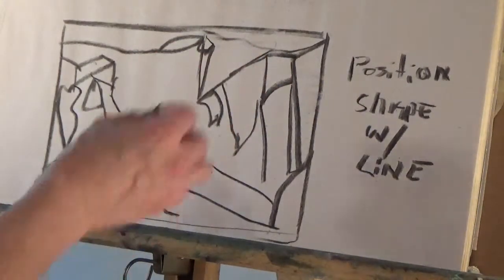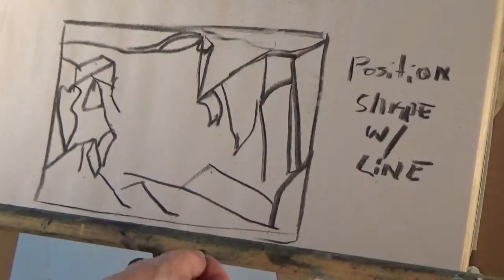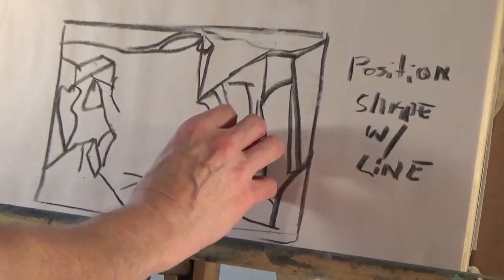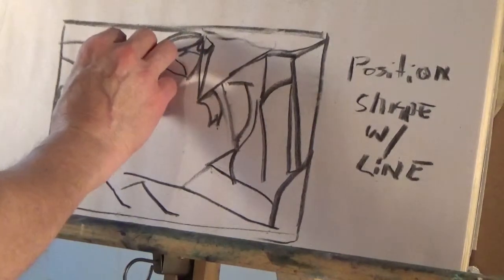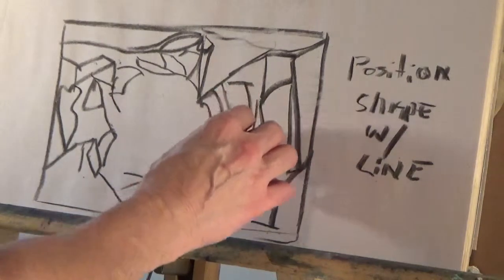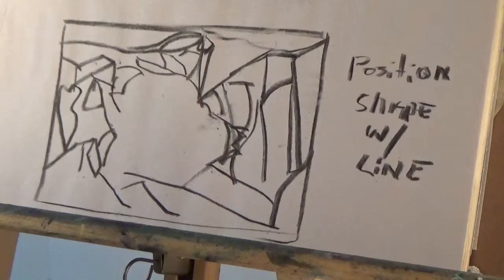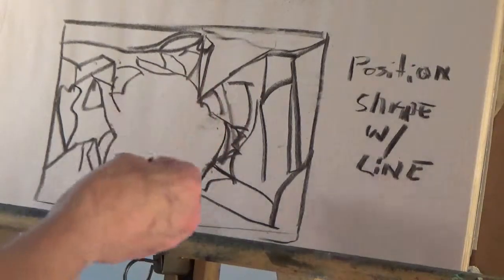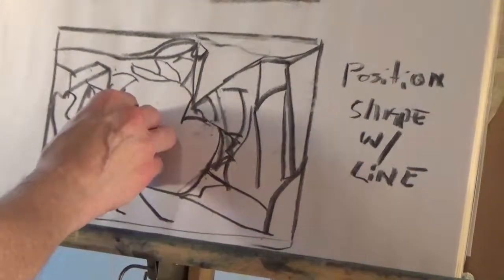How To Learn to Paint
A beginning student works with artist/instructor, Lyn Taylor, of Abbey Art Works. Short clip shows positive instruction and interaction between teacher, student, and the subject.